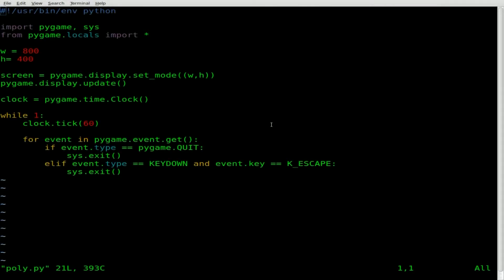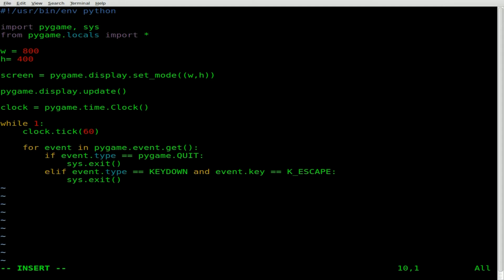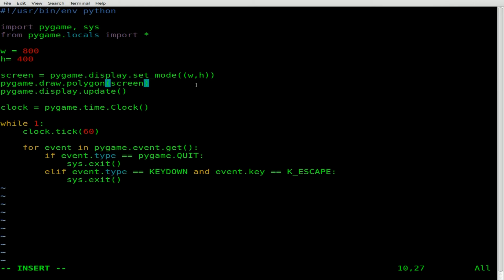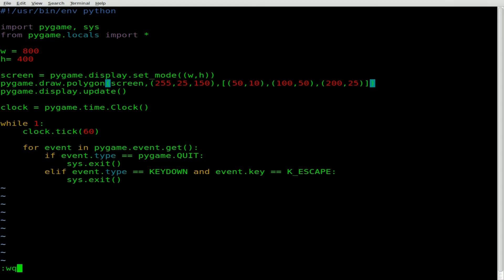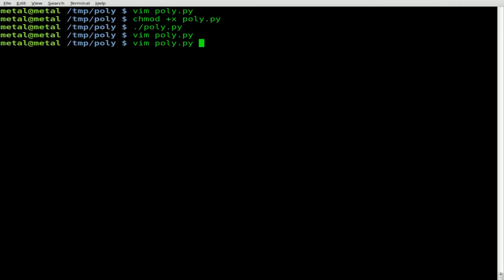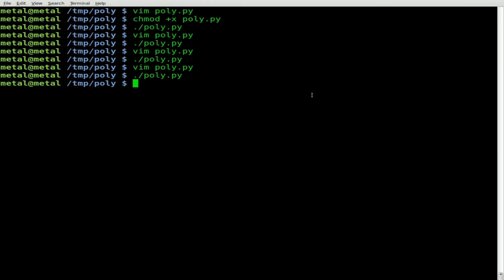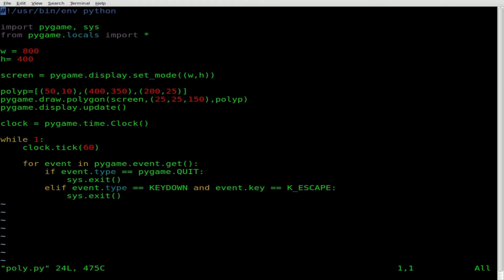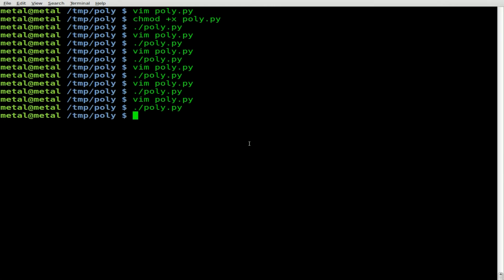Drawing Polygon in PyGame - Python - Linux